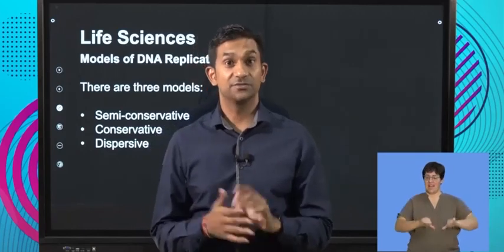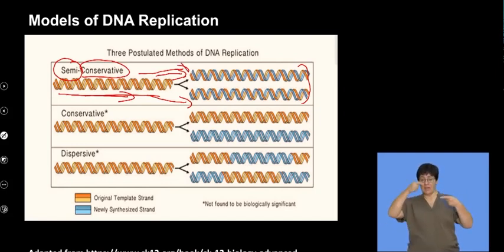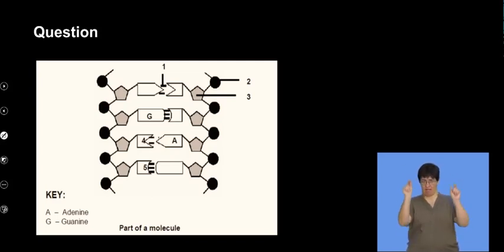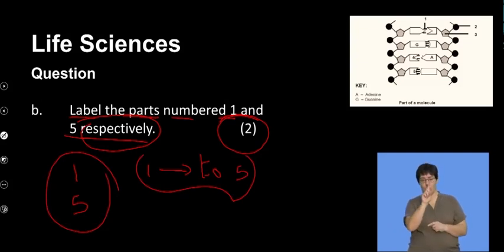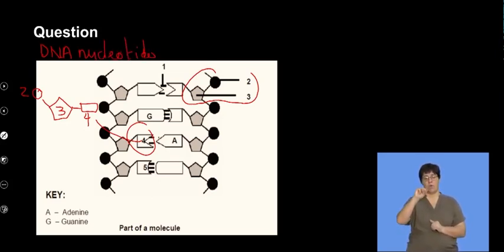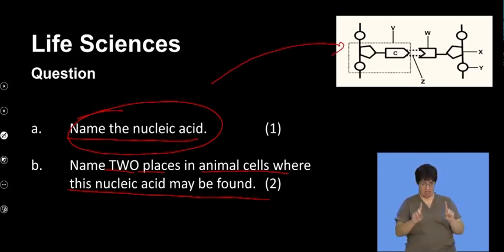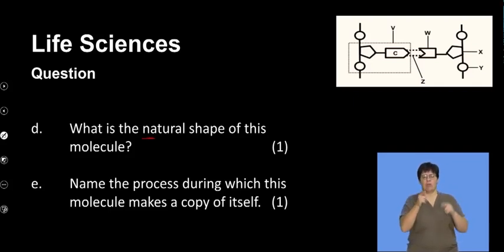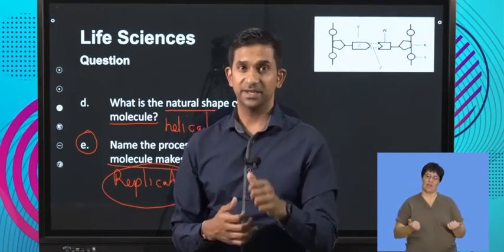Dna Role And Replication S3